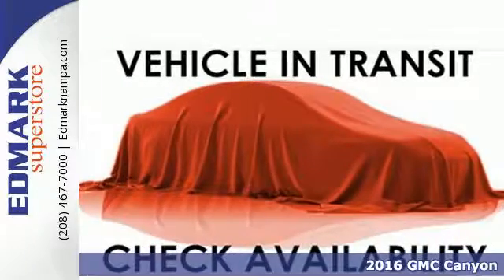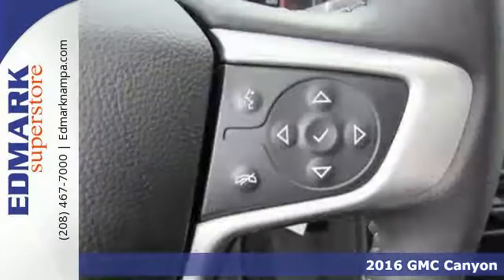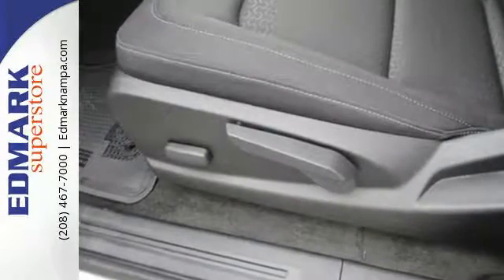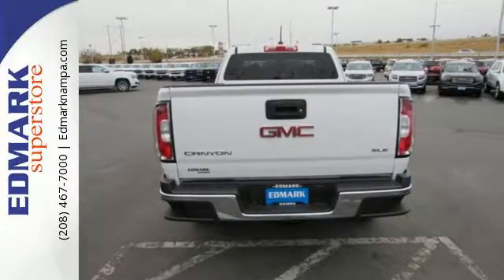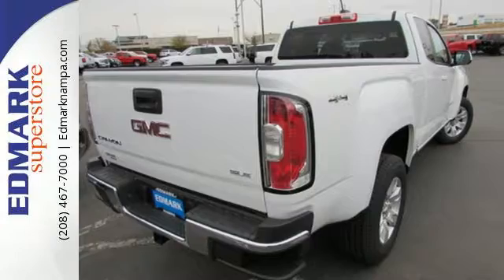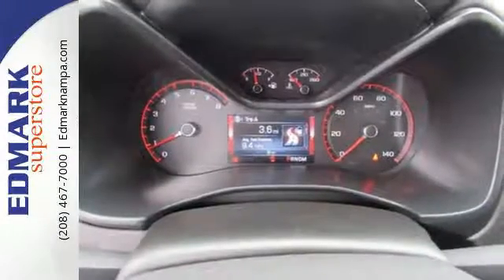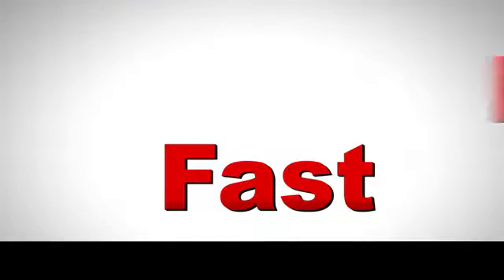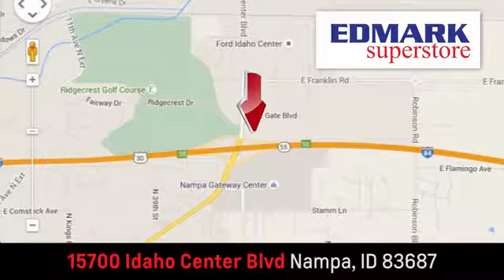2016 GMC Canyon Boise ID Nampa, ID #460941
Year: 2016
Make: GMC
Model: Canyon
Trim: 4WD SLE
Engine: 6 Cyl. 3.6L
Transmission: Automatic
Color: Summit White
Interior: Jet Black
Stock #: 460941
VIN: 1GTH6CE34G1372449
T Don't pay too much for the attractive truck you want...Come on down and take a look at this attractive 2016 GMC Canyon. It is nicely equipped with features such as 4WD. This GMC Canyon has a great cockpit layout, with all the controls easy to find and right where you need them.

Address:
15700 Idaho Center Blvd